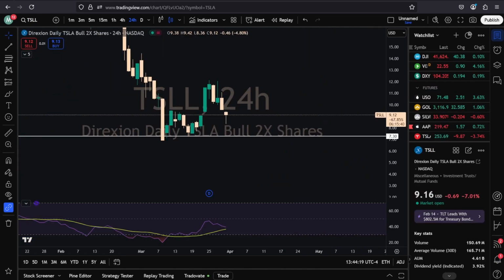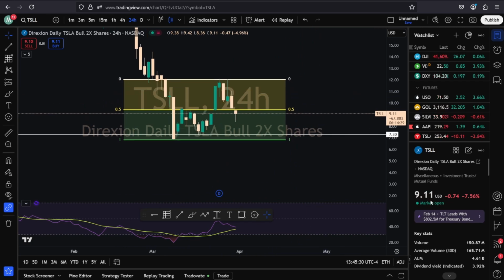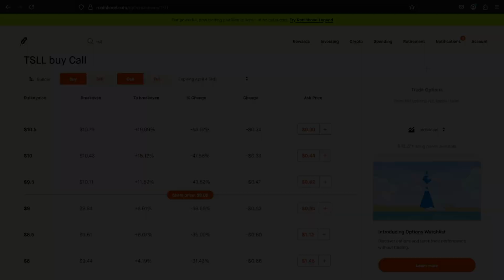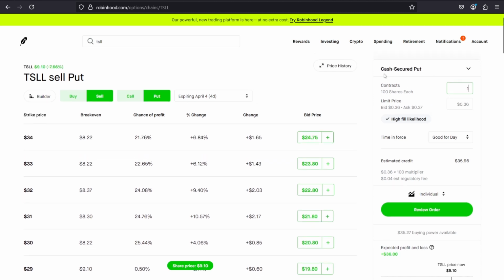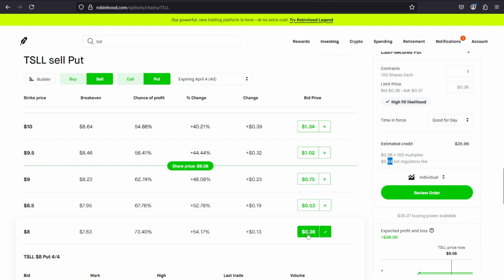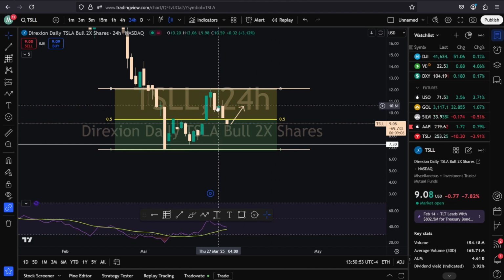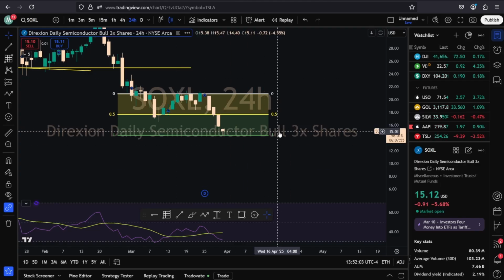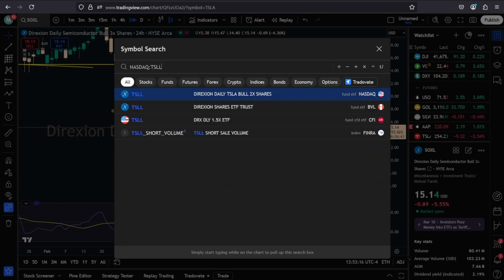How To Add Shares of Stock for Free!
Enough Said.